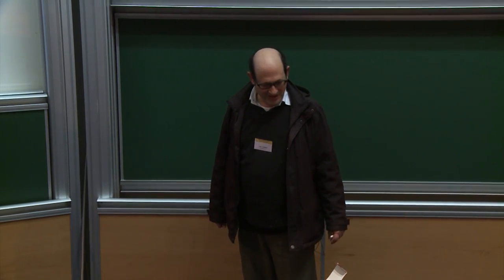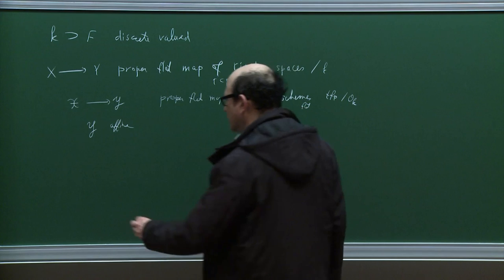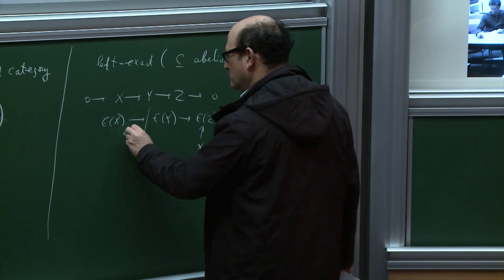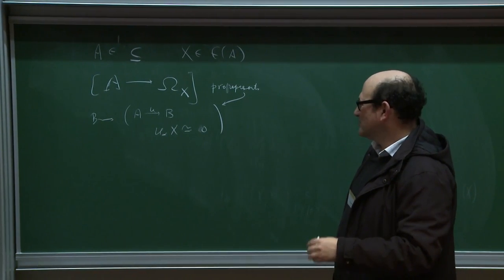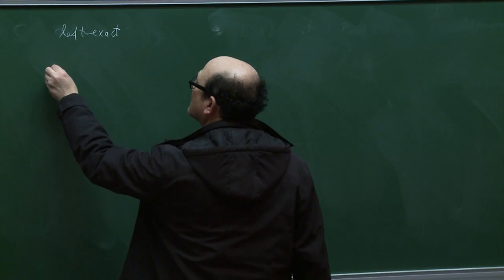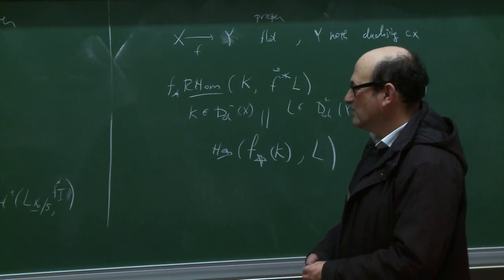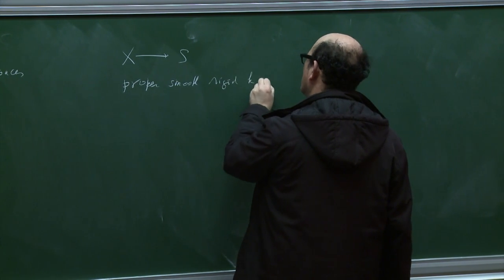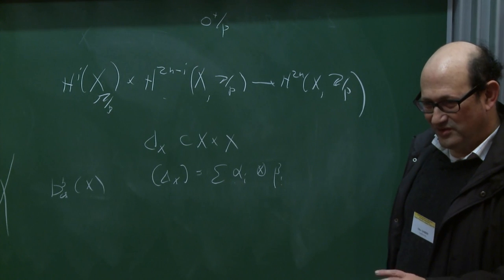Ofer Gabber - Spreading-out of rigid-analytic families and observations on p-adic Hodge theory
(Joint work with Brian Conrad.) Let K be a complete rank 1 valued field with ring of integers OK, A an adic noetherian ring and f: A→OK an adic morphism. If g: X→Y is a proper flat morphism between rigid analytic spaces over Kthen locally on Y a flat formal model of gspreads out to a proper flat morphism between formal schemes topologically of finite type over A. As an application one can prove that for proper smooth g and K of characteristic 0, the Hodge to de Rham spectral sequence for g degenerates and the RqgxΩpX/Y are locally free.